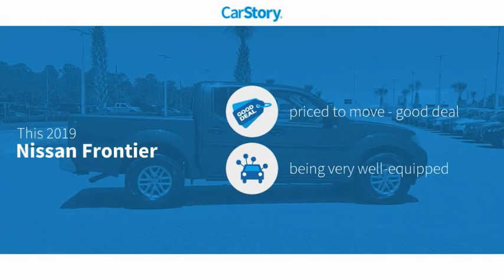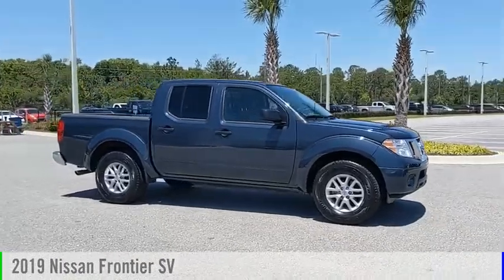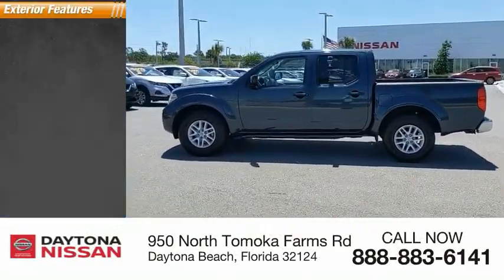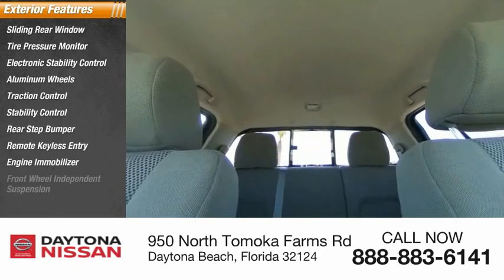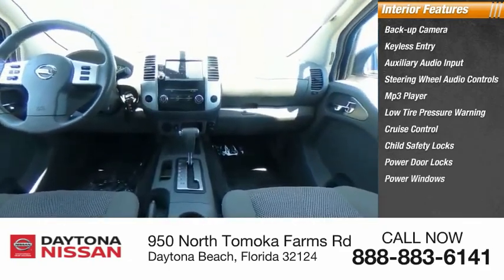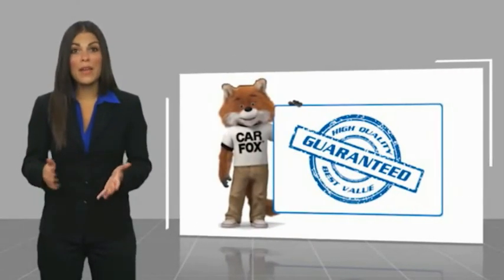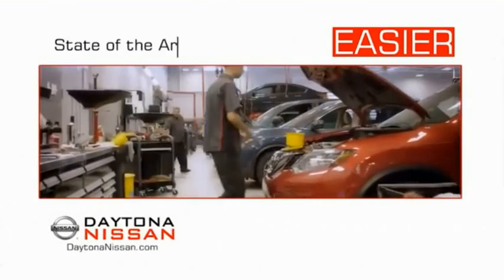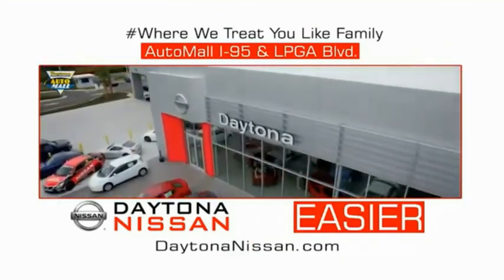2019 Nissan Frontier Daytona Beach Florida PD10053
2019 Nissan Frontier SV

Daytona Nissan
950 North Tomoka Farms Rd.

2019 Nissan Frontier SV 16 Alloy Wheels, ABS brakes, Electronic Stability Control, Illuminated entry, Low tire pressure warning, Remote keyless entry, Traction control. CARFAX One-Owner. Recent Arrival! Priced below KBB Fair Purchase Price!All of our vehicles are ASE Certified inspected so you can buy with confidence. Daytona Nissan at the Daytona International Automall. WE MAKE IT EASIER! Proudly serving Daytona Beach, Palm Coast, Port Orange, Deland, Deltona and beyond, there are numerous reasons to choose Daytona Nissan: professional and courteous sales staff, Nissan Certified technicians, and financial experts all with the single focus of addressing each of your needs with the utmost respect, care and attention to detail. If you're looking for a new vehicle, we have a great selection of brand new Nissan models including Altima, Rogue, Titan and many more. If you need a pre-owned vehicle, there are plenty of used and certified pre-owned Nissan models, as well as models from other makes like Honda, Ford, Mazda and more. All Sale Prices are after $2,000 Cash Down or Trade-In Equity. See Dealer for complete details.